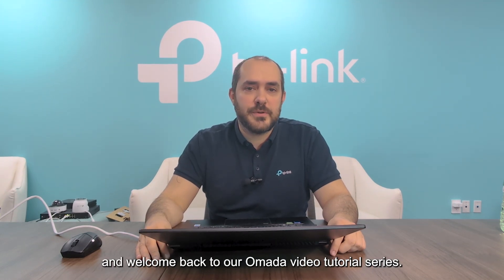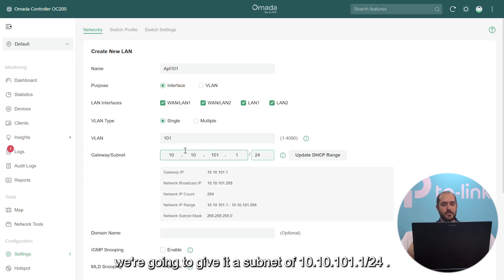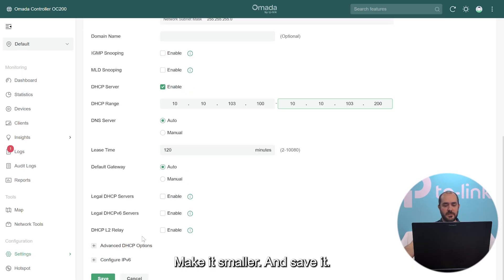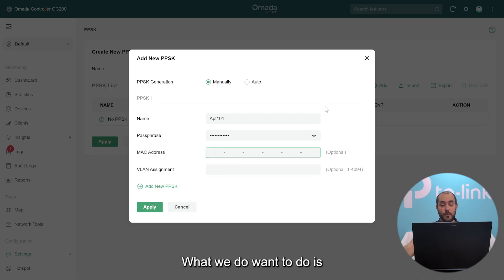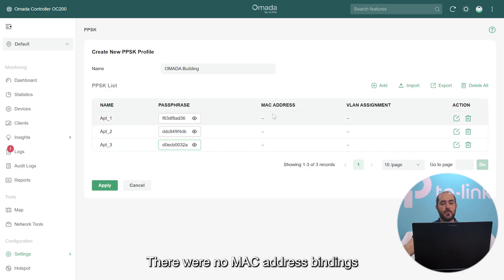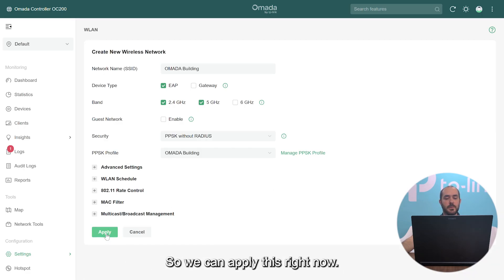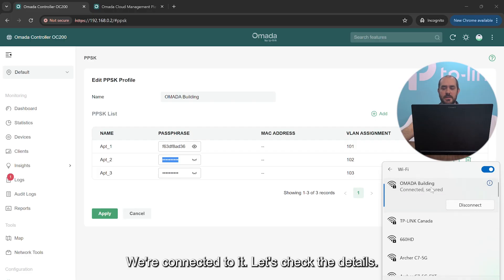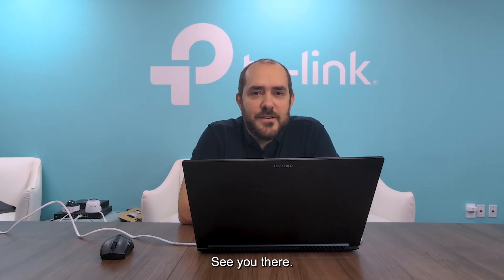Episode 4: Enhancing Wi-Fi Security with Private Pre-Shared Key (PPSK)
Join Alejandro Diaz, Pre-Sales Engineer at TP-Link, as he demonstrates how to configure PPSK (Private Pre-Shared Key) in the Omada Cloud-Based Controller to provide secure, user-specific Wi-Fi access without a RADIUS server. In this episode, you’ll learn how PPSK works and how to implement it step-by-step within the Omada Cloud interface.

Device-Specific Authentication via PPSK

Explore how assigning unique pre-shared keys to individual devices simplifies secure authentication and reduces the risk of credential compromise.

 Improved Network Access Control and Monitoring

Understand how PPSK enables granular control by isolating device access, preventing key sharing, and facilitating detailed audit trails for connected clients.

MAC Binding for Enforced Device Authorization

Learn how binding PPSKs to device MAC addresses ensures that only authorized hardware can connect, enhancing wireless network integrity and preventing rogue access.

This tutorial dives deep into implementing Private Pre-Shared Keys (PPSK), empowering IT professionals to enhance wireless security through device-specific authentication and MAC binding.